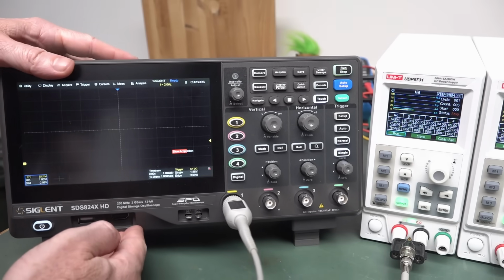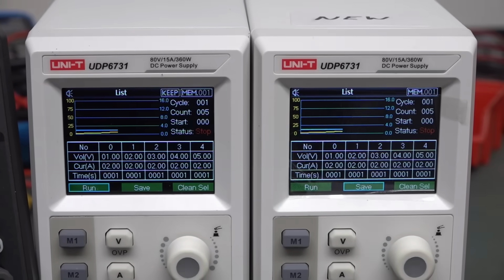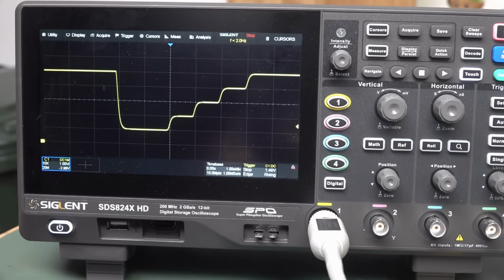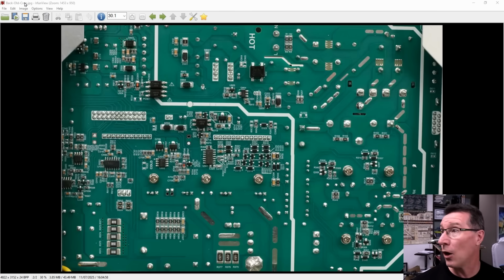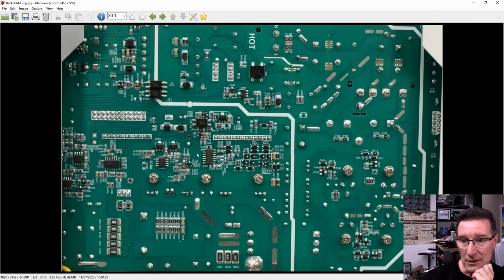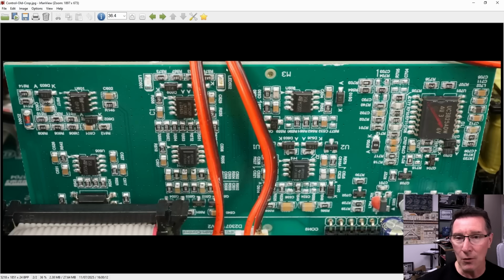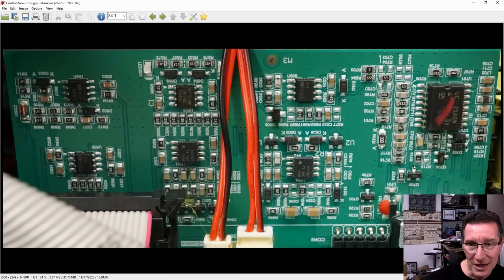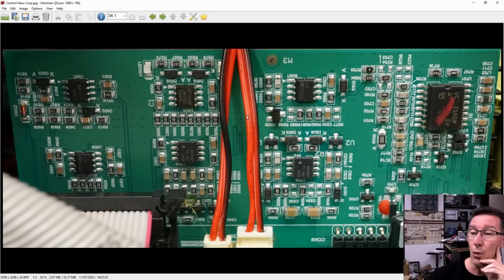Weird Uni-T UDP6731 PSU Fault FIXED. I got a DUD?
The weird waveform wiggle I saw on the Uni-T UDP6731 PSU in Lister mode is now gone with a new unit. Did I just get a faulty unit?